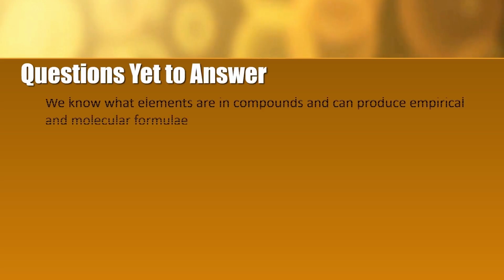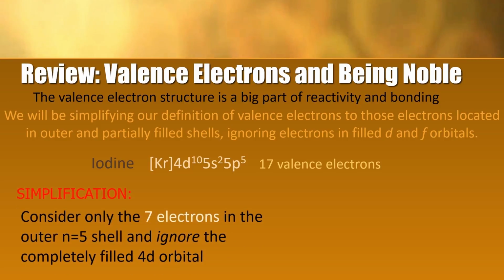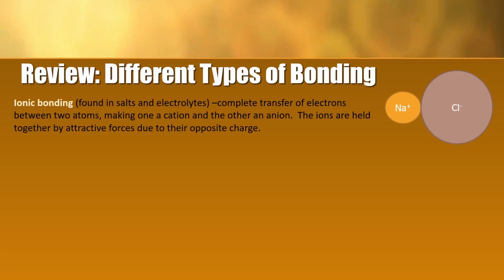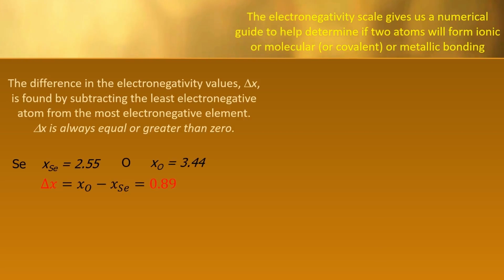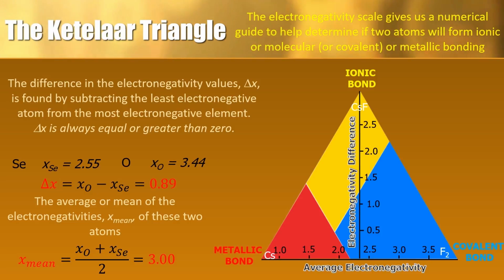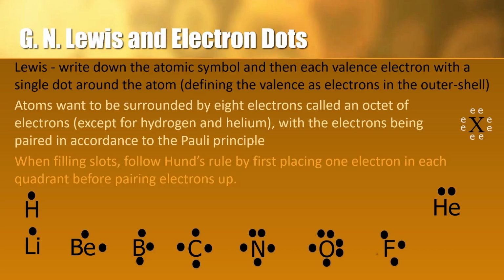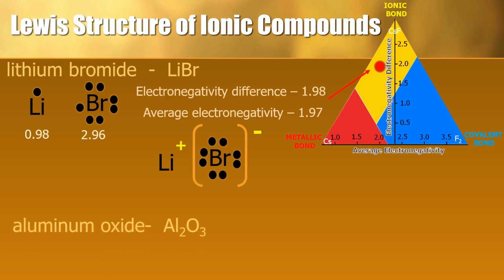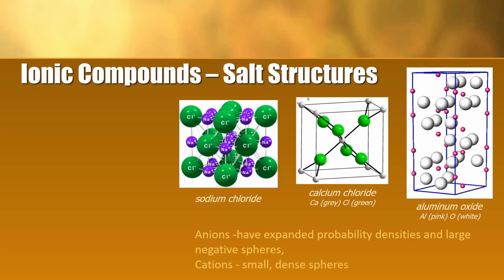36 Compounds and Bonding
In this lecture we describe the different types of bonding and how to produce Lewis dot structures for ionic compounds.
- Valence electrons and the need to be noble
- Electronegativities
- Description of the different types of bonding
- Using a Ketelaar Triangle to define bonding types
- Lewis Dot Structures
- Lewis dot structure of ionic compounds
- Salt structures